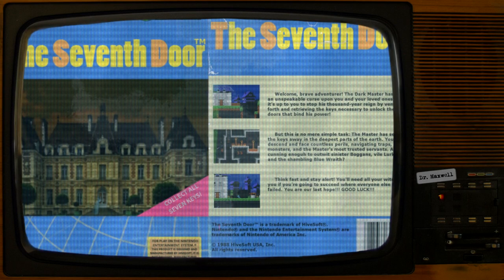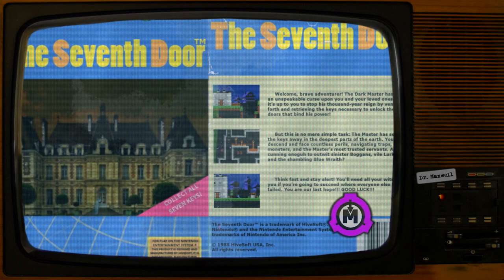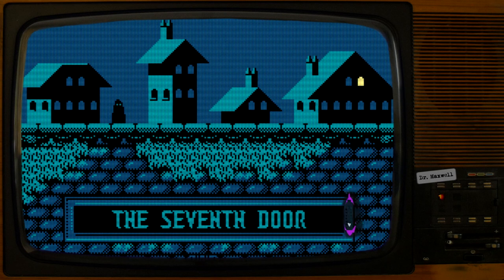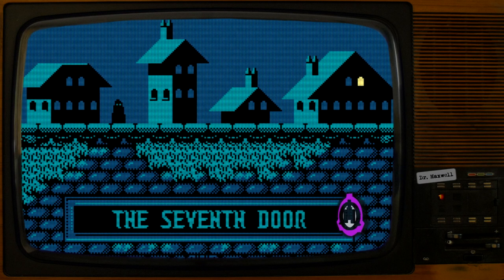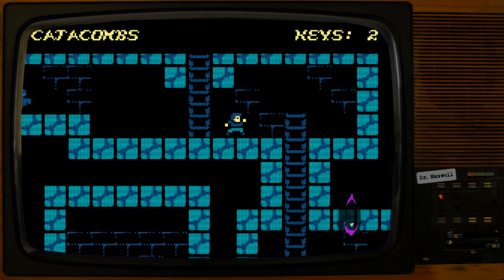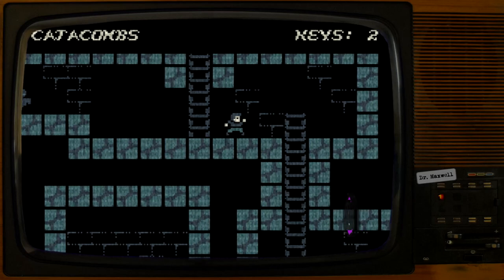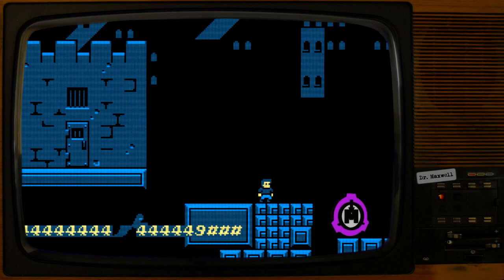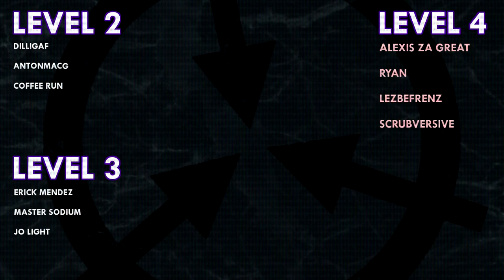SCP-4054 | The Seventh Door | Safe | Video Game SCP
To date, SCP-4054 has been linked to 25 disappearances. It remains under investigation.

SCP-4054 was written by The Great Hippo - see their author

Thank you to u/gaymer200 for making that awesome rotating Dr. Maxwell logo (and the rotating SCP logo I often use)!